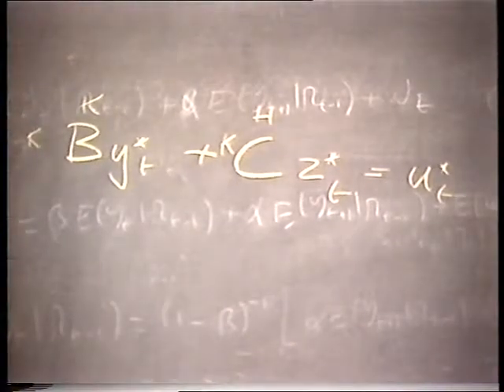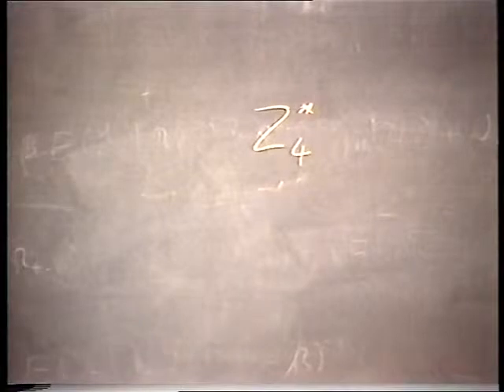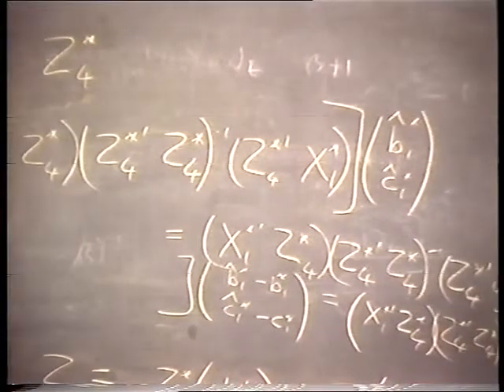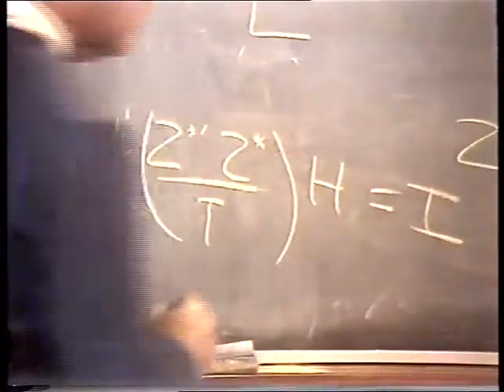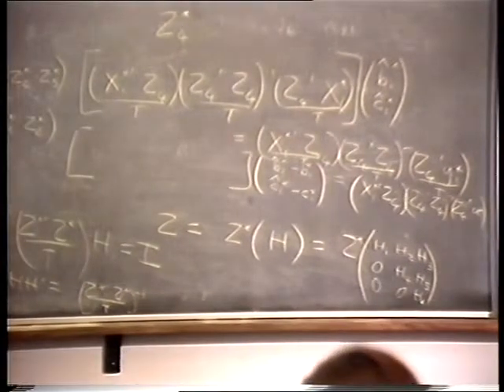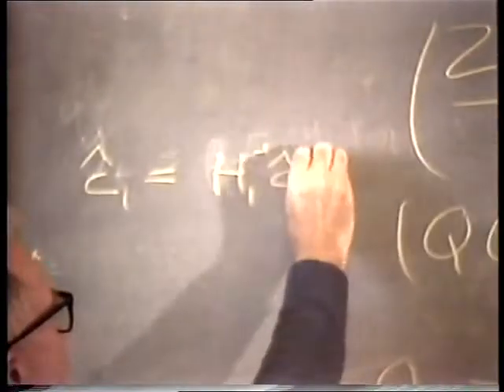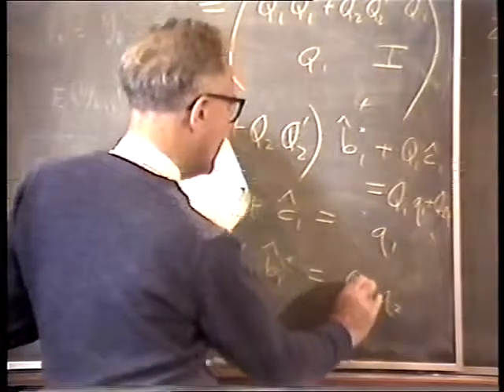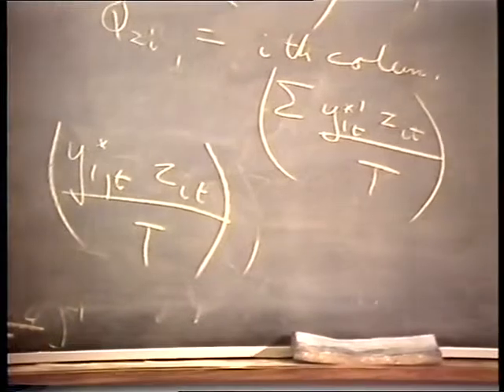J. D. Sargan - Lecture 3 - The Use of Numerical Integration of Characteristics Function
Lecture by J. D. Sargan on 2nd August 1984,
"The Use of Numerical Integration of Characteristics Function"